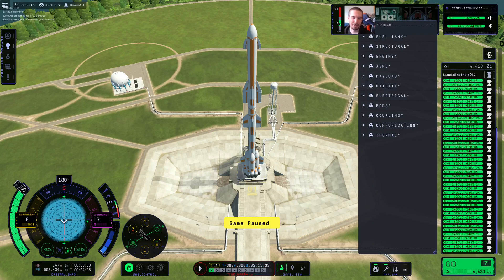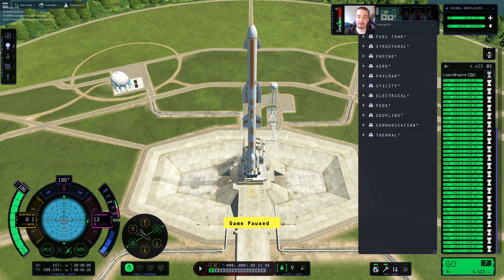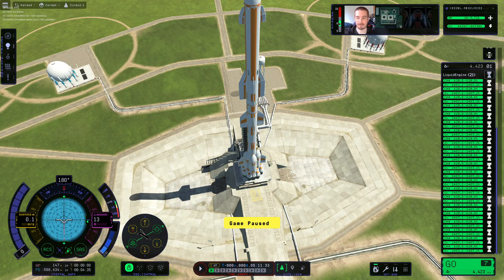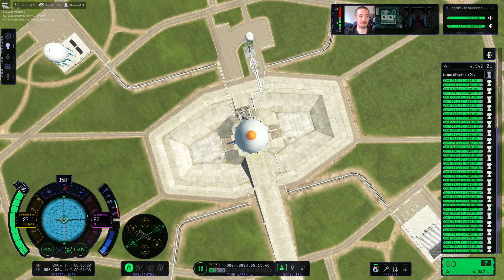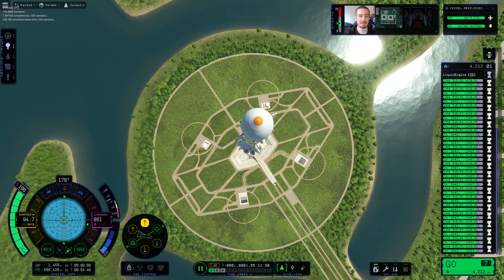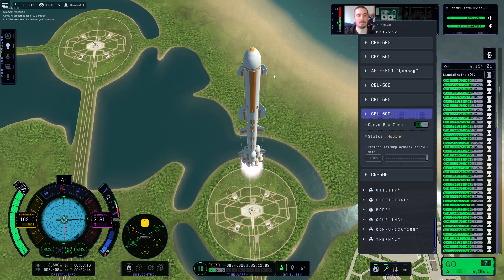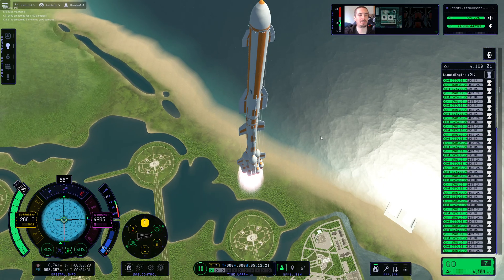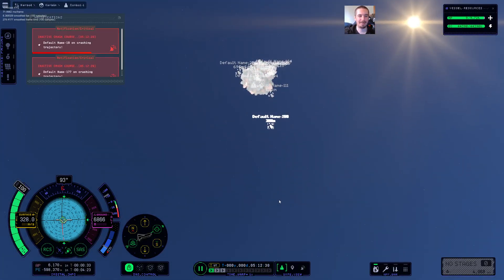Starship + Super Heavy (Full Scale) Launch Attempt - Kerbal Space Program 2 KSP 2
120m Tall + 4,600 Tons of Methalox Fuel
21 Mammoth Engines on Super Heavy
21 Vector Engines on Starship